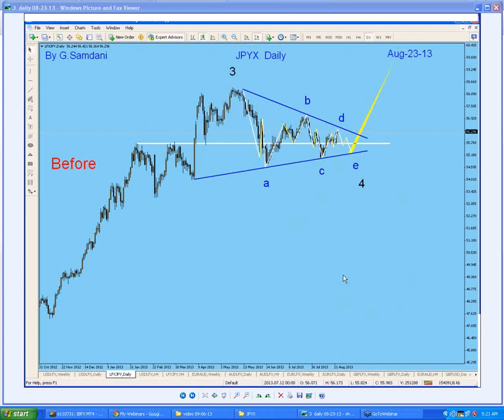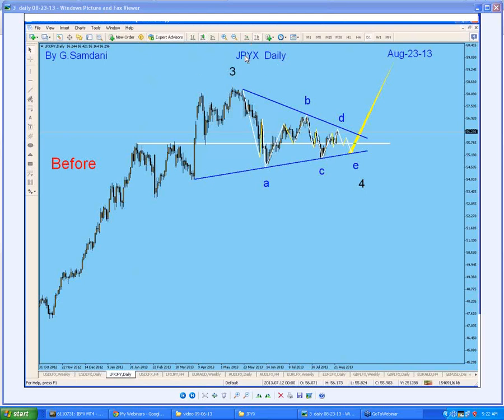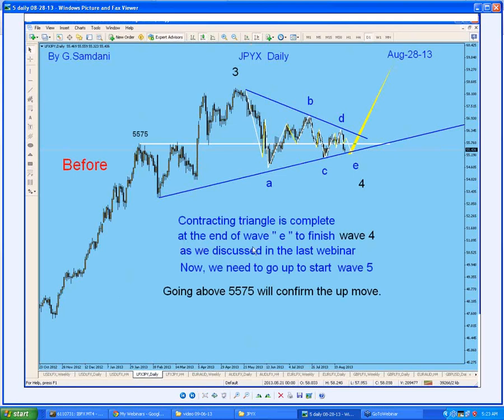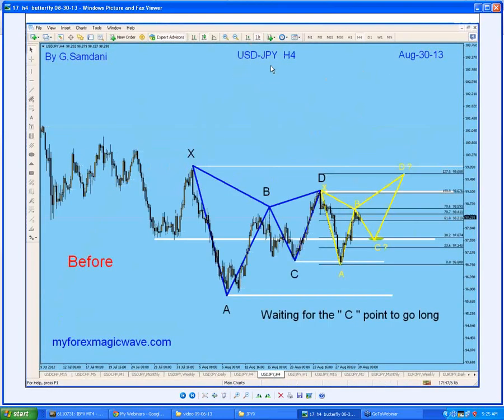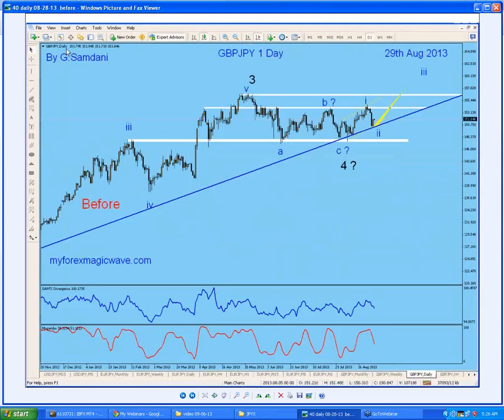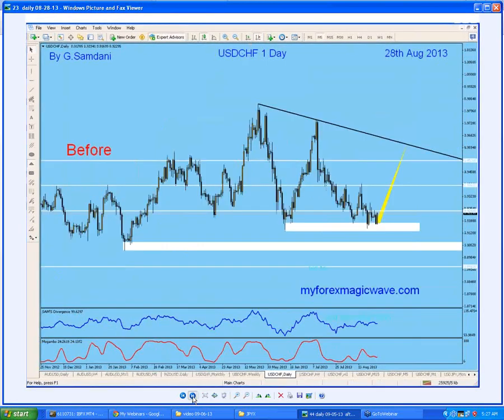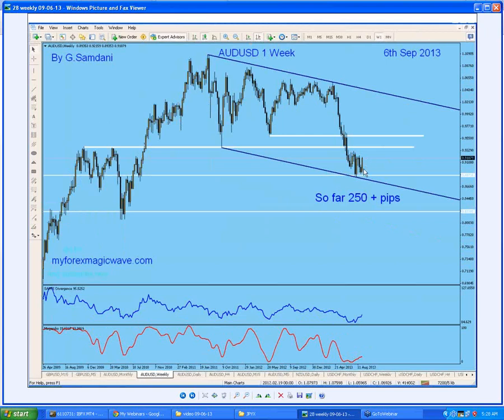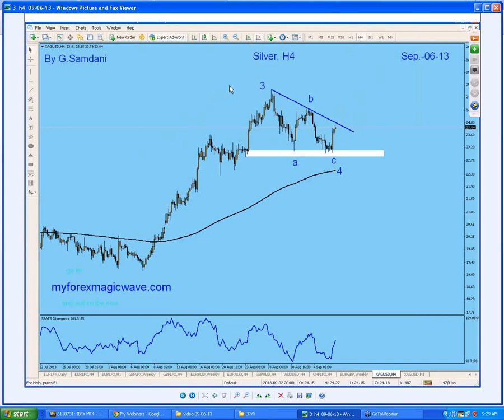Forex Technical Analysis By G.Samdani